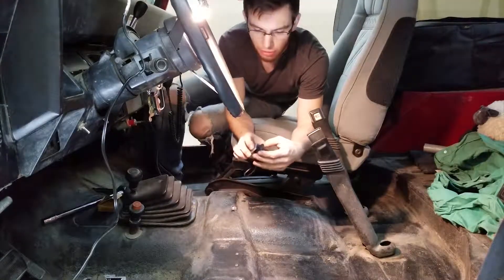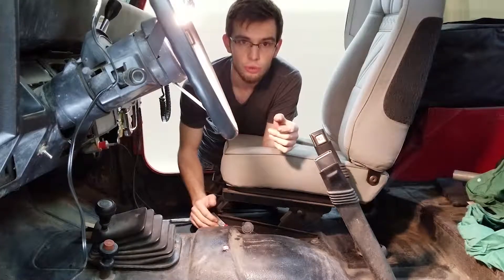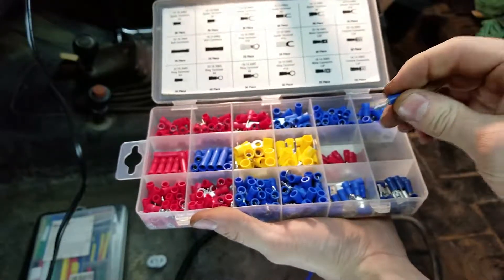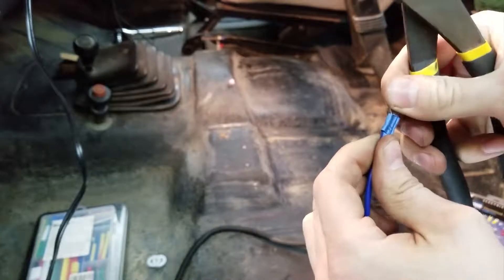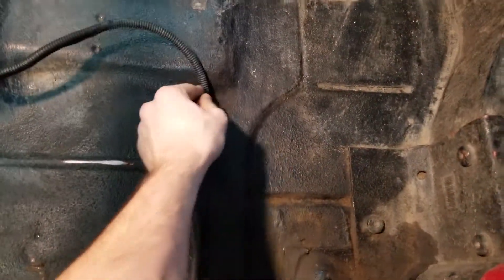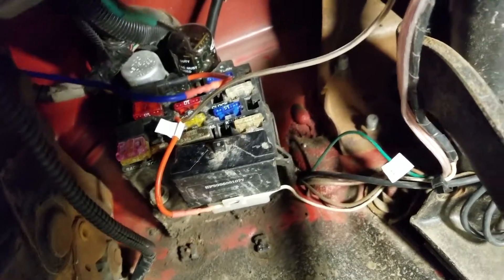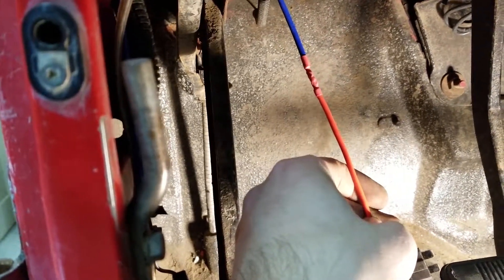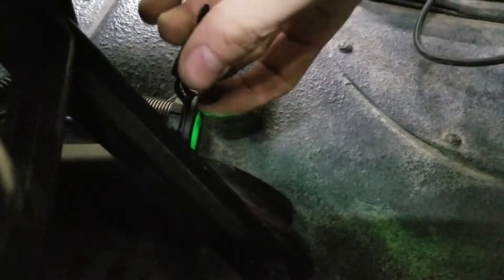How To Wire A Custom 12V Vehicle Outlet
In this video I go step by step in how to wire in your own custom 12v outlet into any part of your vehicle for easy power access. Featuring how to locate a proper 12v source, making a custom bracket, good grounding, wire hiding, and wire labeling. All major tools and parts are listed so you too can wire in your own outlets. Have fun!

↓↓Parts and Tools ↓↓

Parts List:
• Lighted Cigarette Lighter Outlet (paid link)
• Wire (paid link)
• Crimp Connectors (paid link)
• Loom
• Heat Shrink (paid link)
• Add a Tap Fuse Connector (paid link)

Tools List:
• Wire Strippers (paid link)
• Crimping Tool
• Soldering Iron (paid link)
• Heat gun (paid link)
• Label Maker (paid link)

If you decide to make the bracket (flat pattern can be found by following the website link below):
• Tin Snips
• Pliers